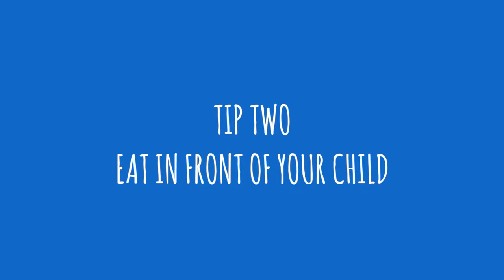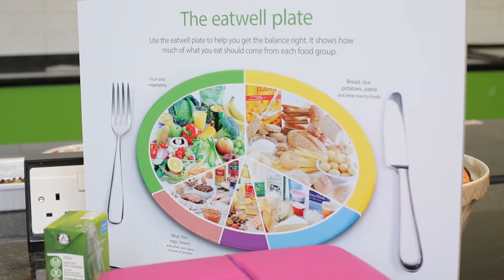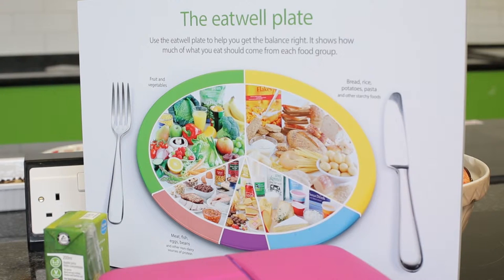Ana-Kristina on healthy balanced lunchboxes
Paediatric dietitian, Ana-Kristina Skrapac shares her top tips when thinking about your child's diet, specifically on making educated choices when it comes to lunchboxes